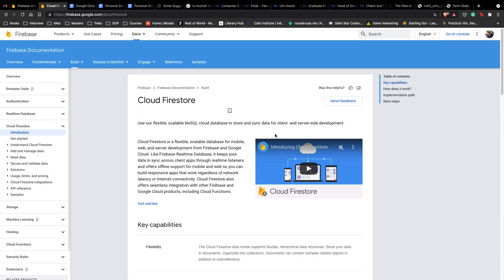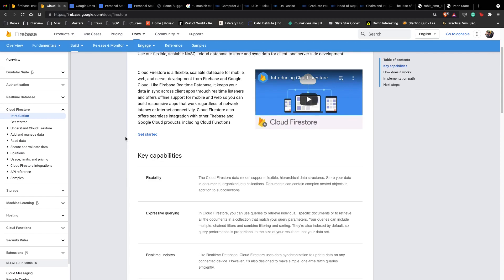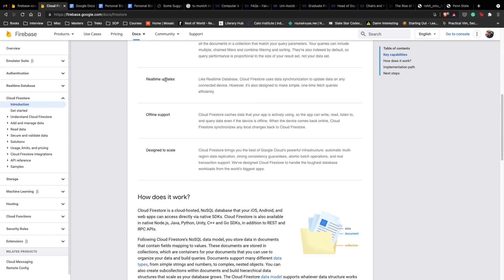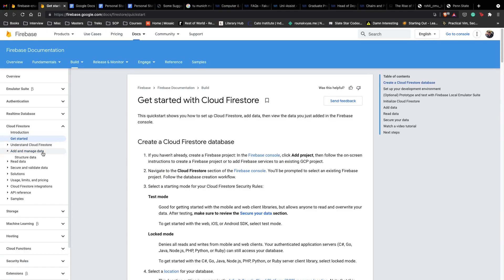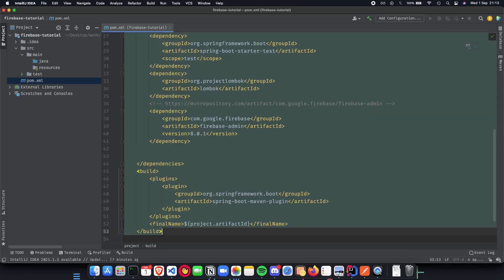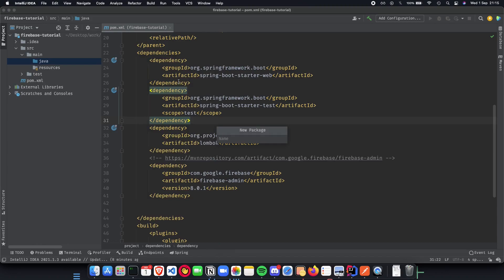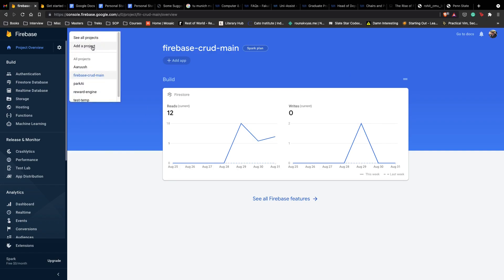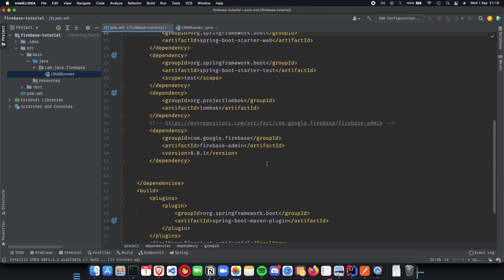Spring Boot Firebase CRUD Application 1 - Introduction and Setting Up Firebase with Spring boot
Welcome to this course on Spring Boot Tutorials for Beginners using Firebase. In this video, we'll teach you how to use Firebase with Spring Boot to create a CRUD application. Spring Boot is a tool for getting started very quickly with Spring applications. Spring Boot Focuses attention at a single point and Control a large collection of spring-* projects.  Spring Boot allows a user to create stand-alone, production-grade Spring Applications and Exposes a lot of useful features by default.

Hello! Welcome to Springboot + Firebase Tutorial
Video 1: Introduction and Setting Up Firebase with Springboot

About Me -